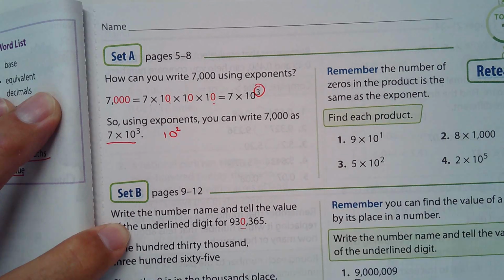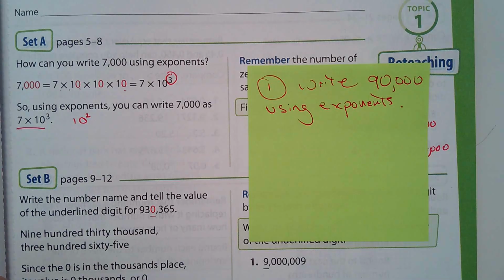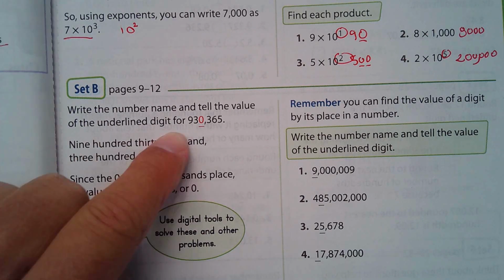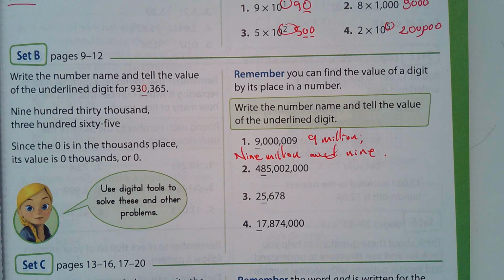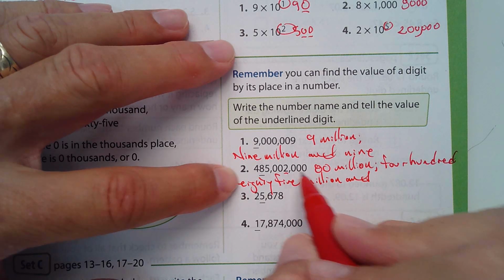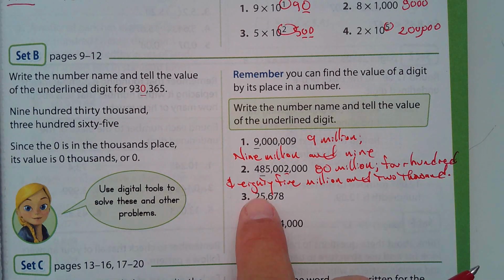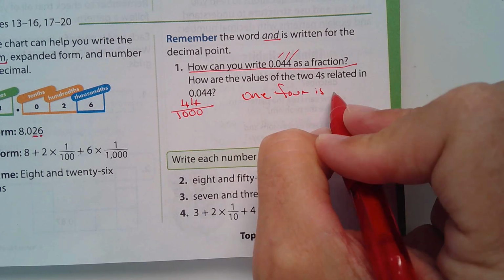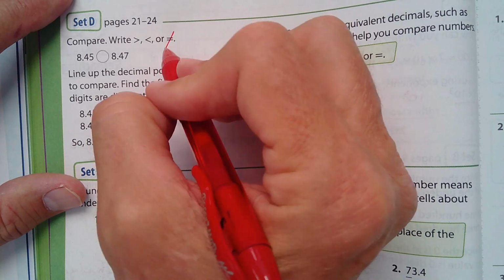5th Math Class 1 & 2 Envision 1-7 pgs 35 & 36 82119